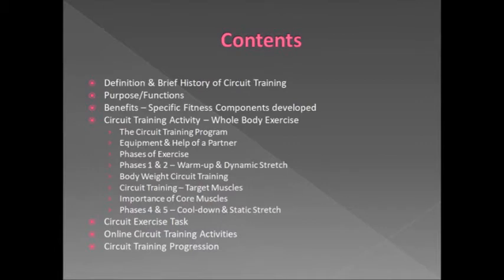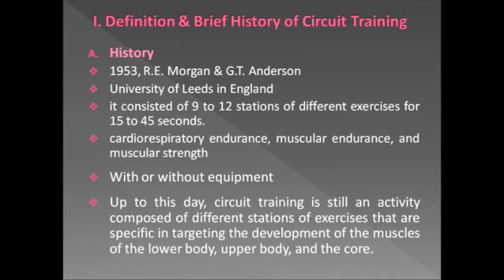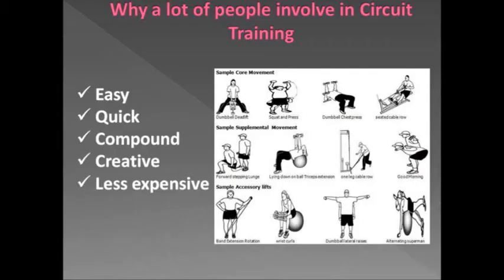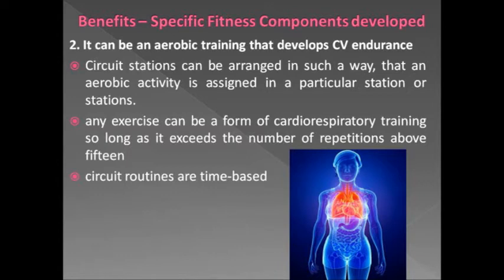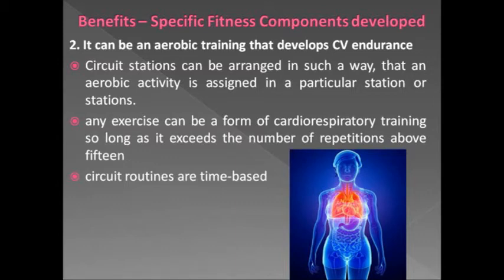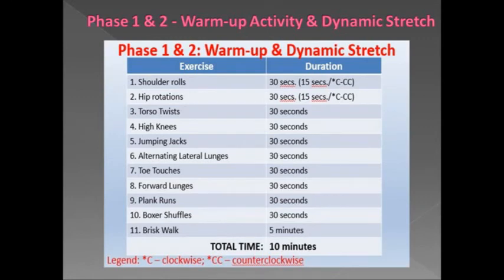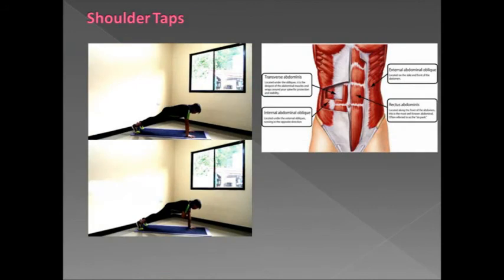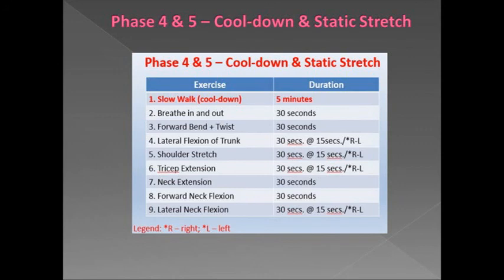Physical Fitness - Circuit Training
Week 12-13 (Dayat)